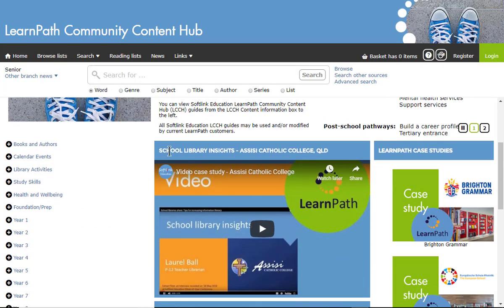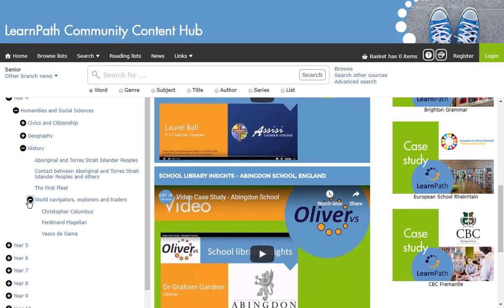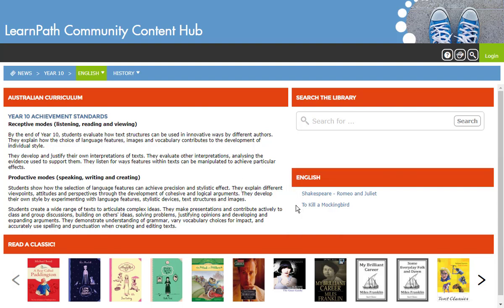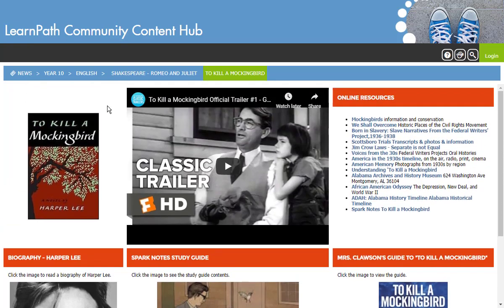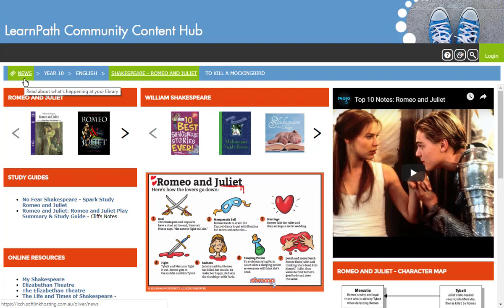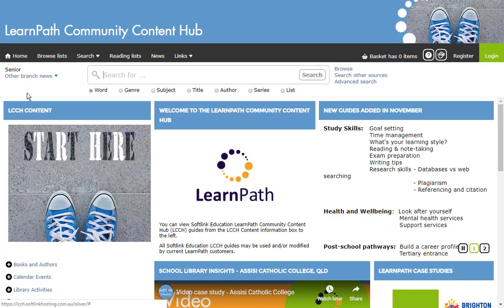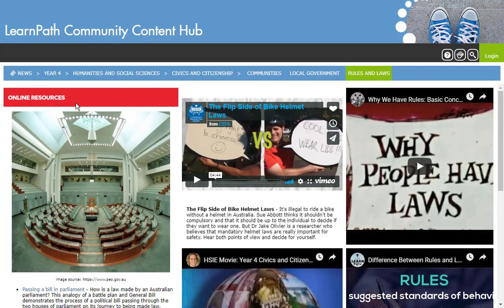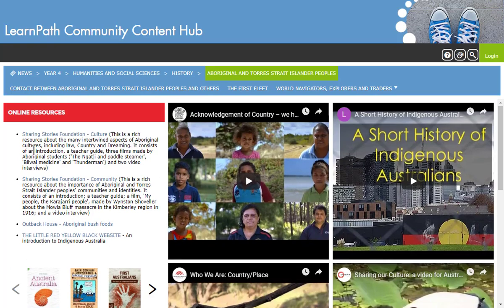LearnPath Community Content Hub demonstration video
Short video demonstrating how to maximize the impact of your school library with Softlink's Oliver v5 school library software and LearnPath content curation tool, using ready-made guides from the LearnPath Community Content Hub (LCCH).

The LCCH includes curriculum-focused subject guides for students of all year levels (Prep to 12), as well as extracurricular guides focusing on study and literacy skills, student wellbeing, vocational pathways, reading for fun, and other topics of interest.

All of the curated guides in the LCCH are available for LearnPath customers to use and edit as they like.